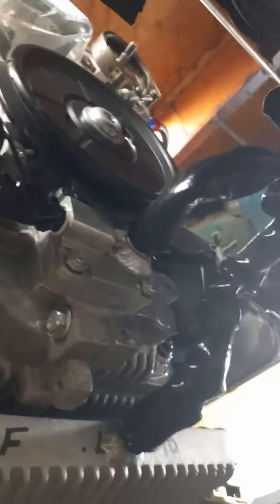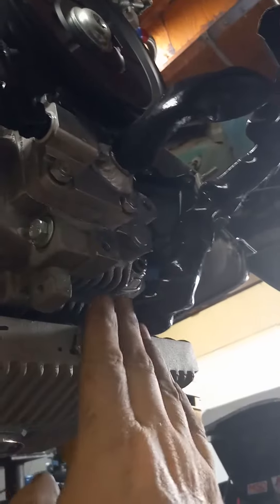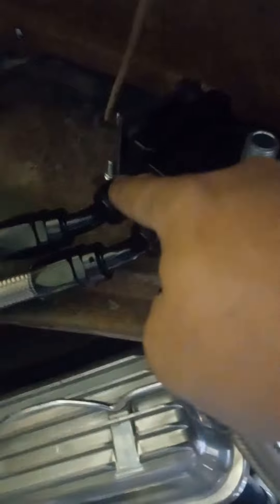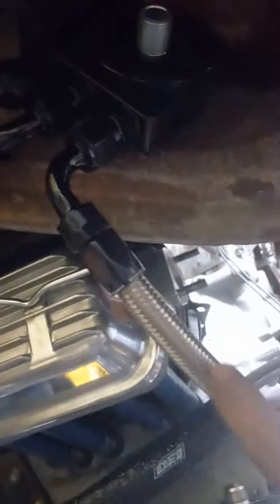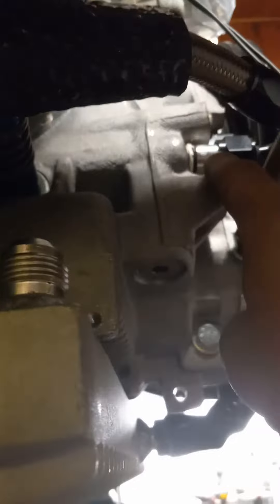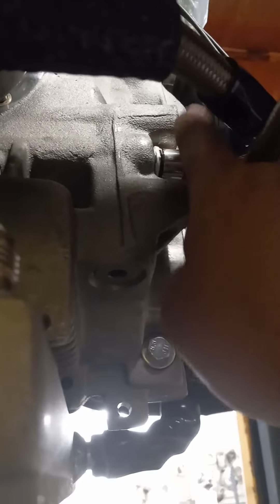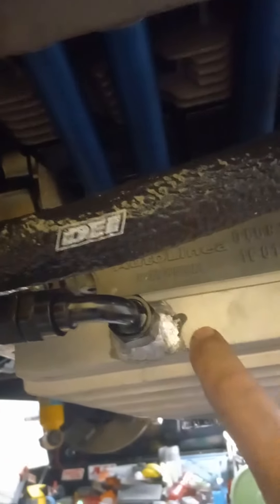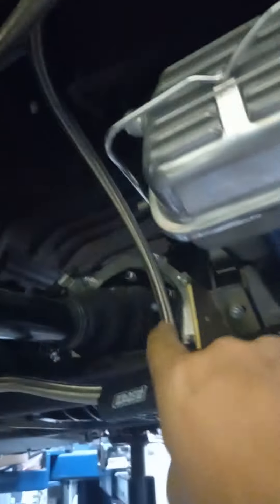setting up oiling on a 250+hp vw combo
a quick look at oil feed, filter, by-pass and cooling for a 250hp all day combo. I try to explain as simple as possible.